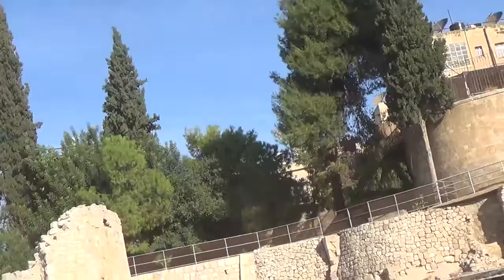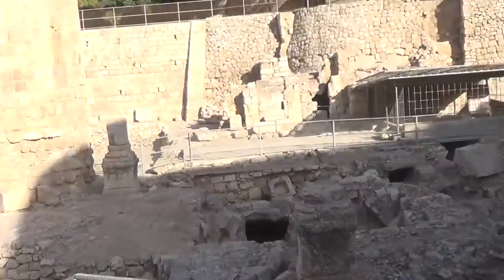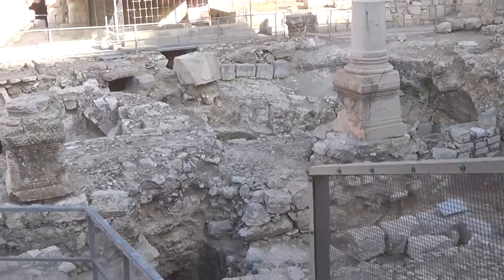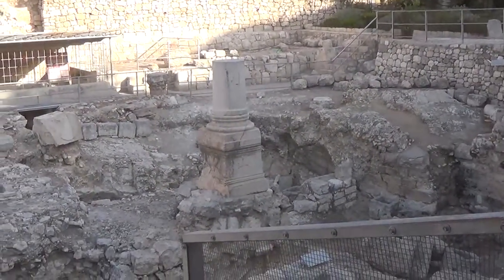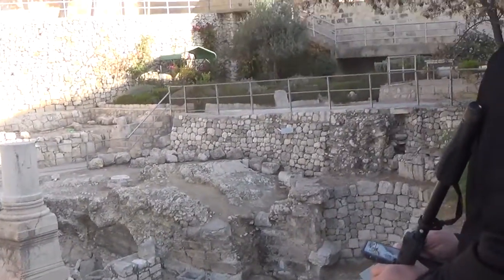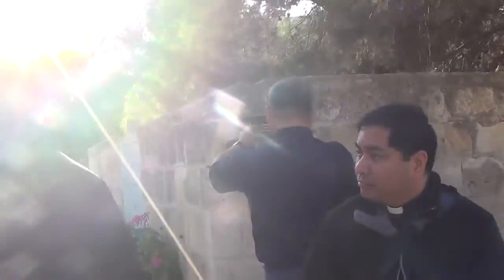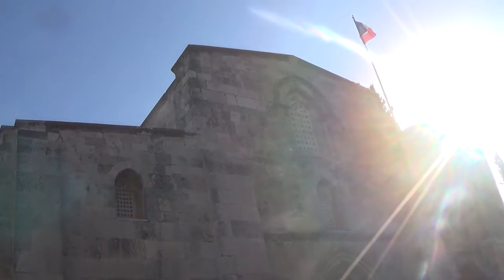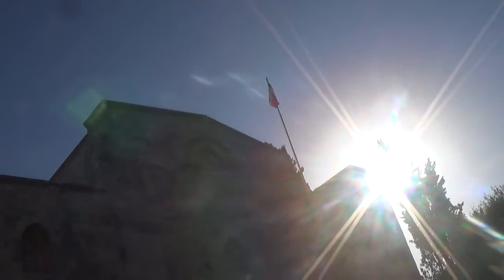11202016 pilgrimage holy land israel 1